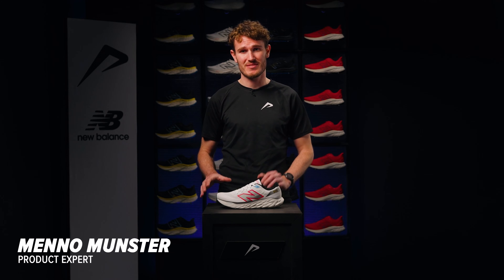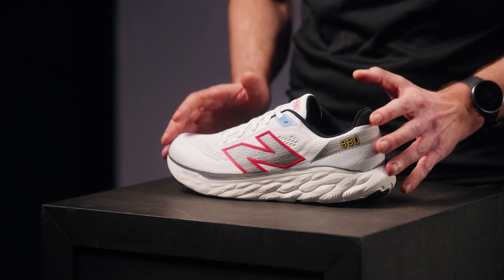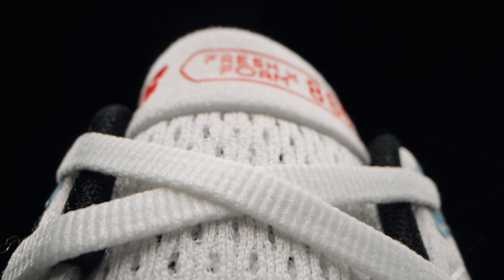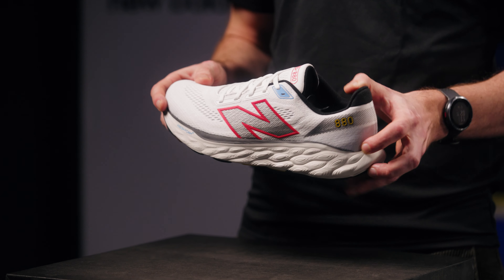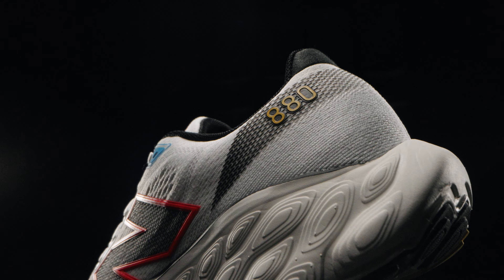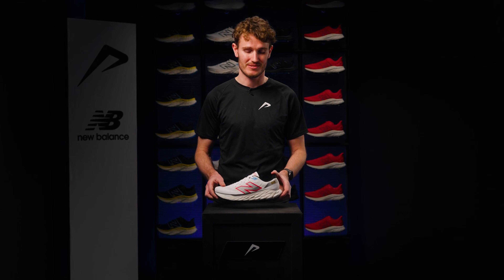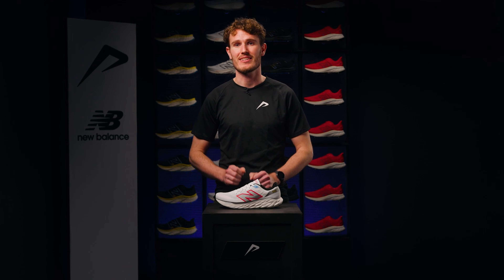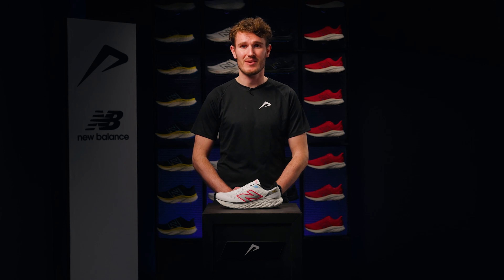REVIEW | New Balance FreshFoam X 880v14 | ENGLISH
In this video, our product expert Menno takes you through all the features of the New Balance Fresh Foam X 880v14. He highlights the new and improved technology used and its latest updates, as compared to their predecessor. So, you can find out whether these running shoes are right for you.